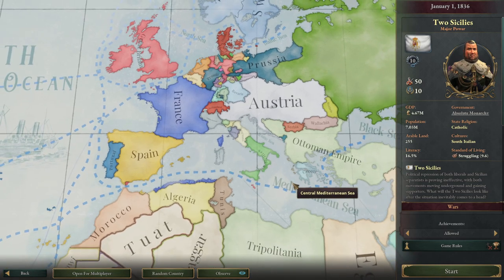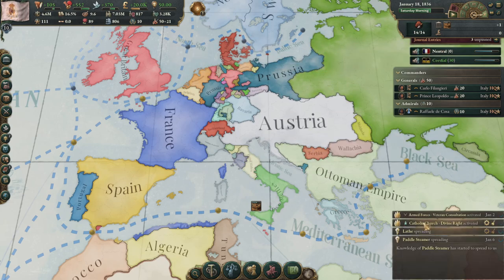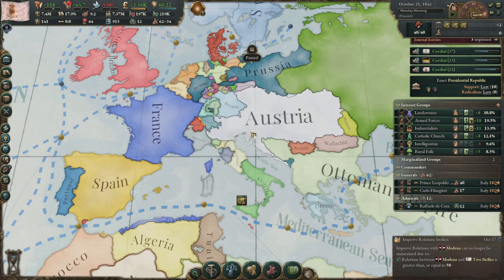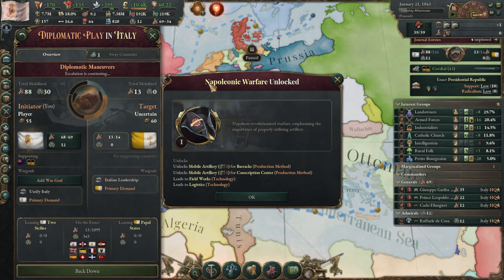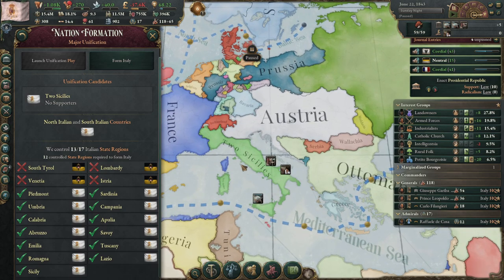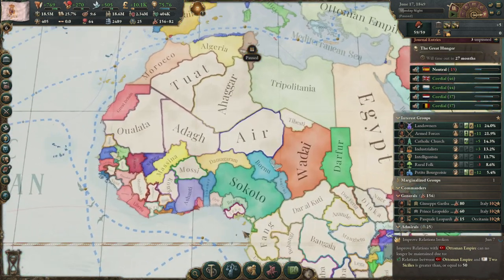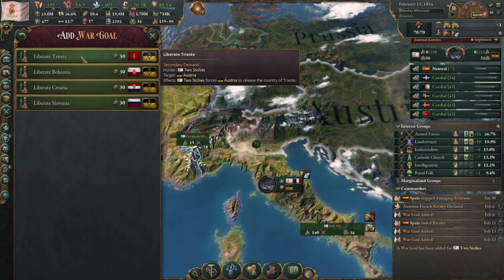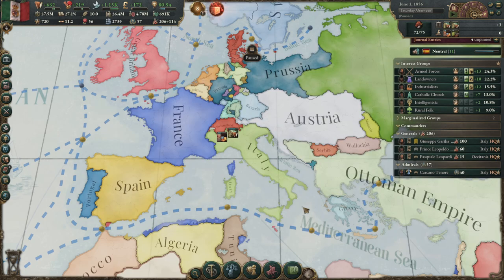Victoria 3: How to form Italy INSTANTLY!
Victoria 3: How to form Italy
Vicky 3 forming Italy

In this video I will explain how you can form Italy the quickest way possible. I will also show you how you can form Italy in a different way with more provinces from Austria.

PC specs:
CPU: Ryzen 7 5800x, 8 core 16 threads
GPU: RTX 3070, 8GB
RAM: 32GB 3200MHz
Motherboard: B550
Microphone: Blue Snowball

Mike S. $5
You Absolute Legend. $5
Falco8491. $5
Milan A. $2
Mrboutsky. $2
Steve. $2
S. Cunning. $1
Soccerman12uk. $1